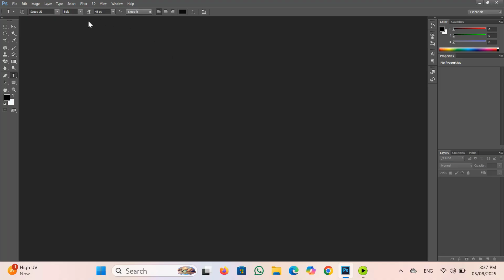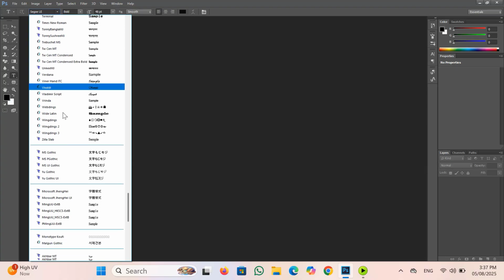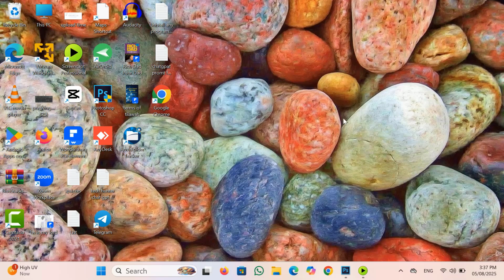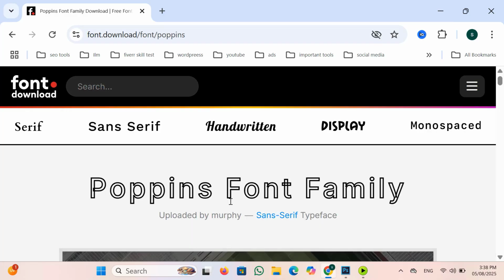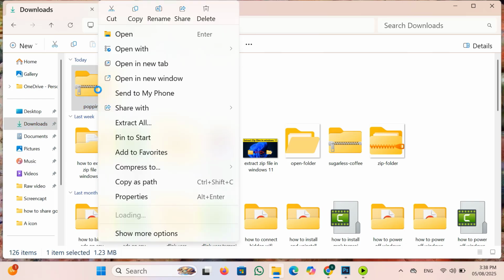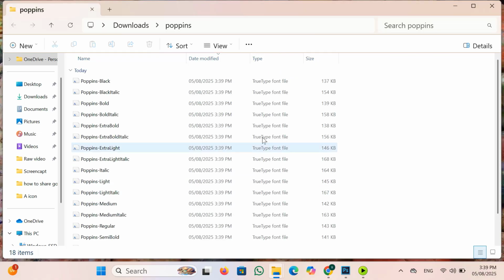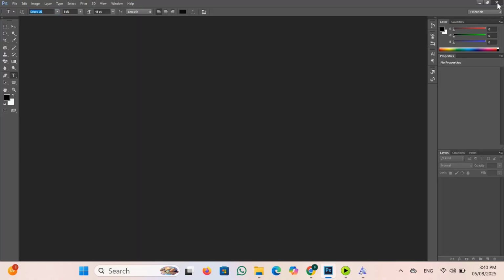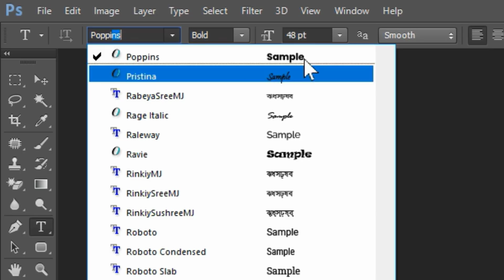How To Install Fonts in Photoshop (2025)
in this video , i will show you , how to add fonts to photoshop in a few seconds. so to learn the process keep watching this video till the end.